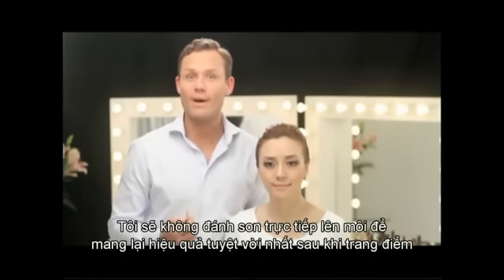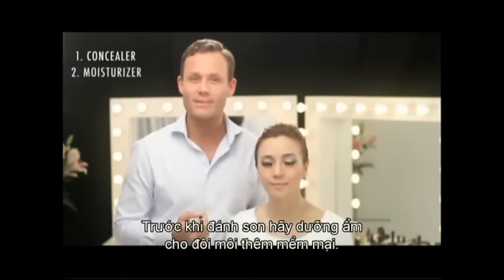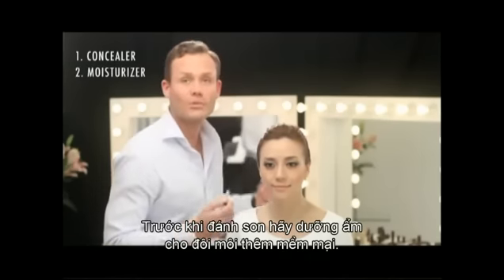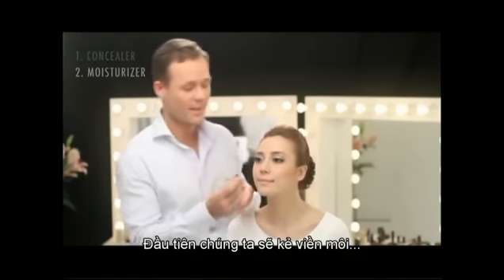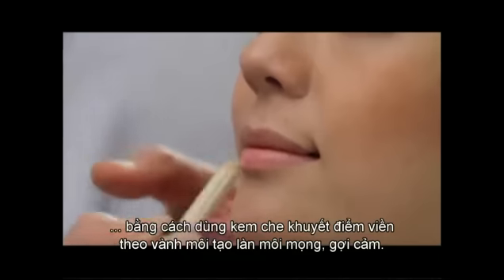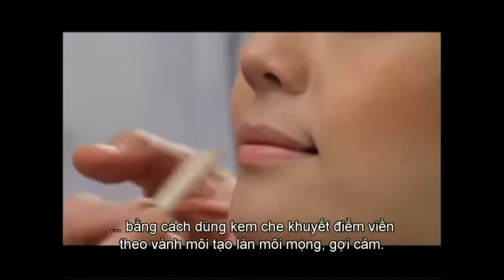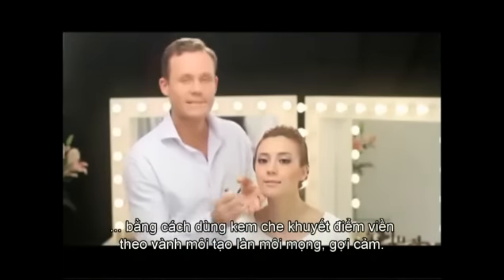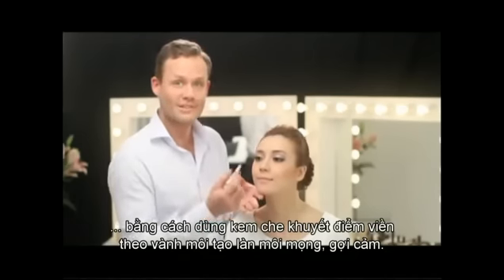Trang diem by Jonas Wramell Ke vien moi va duong moi